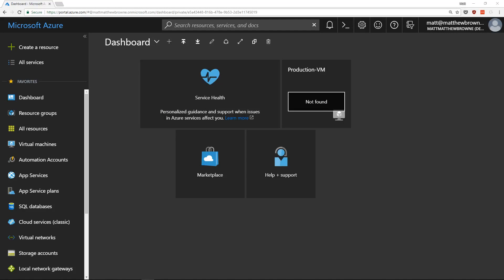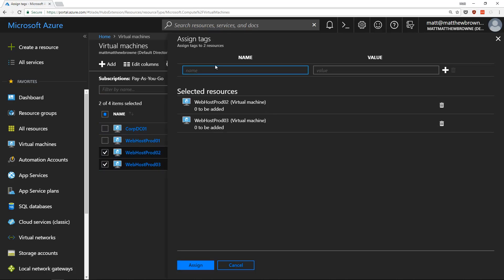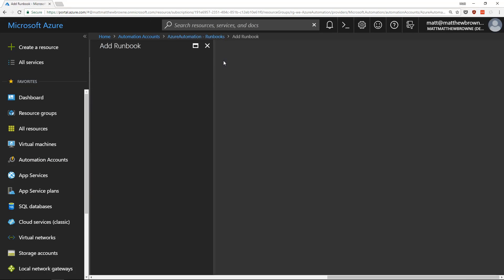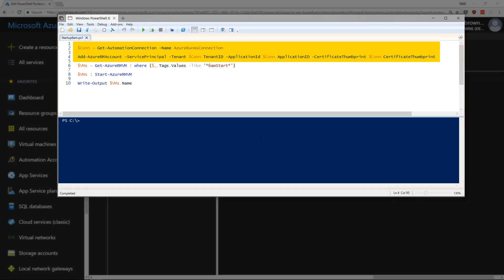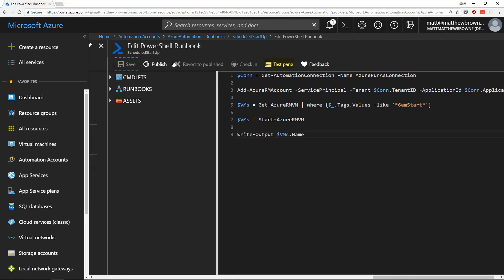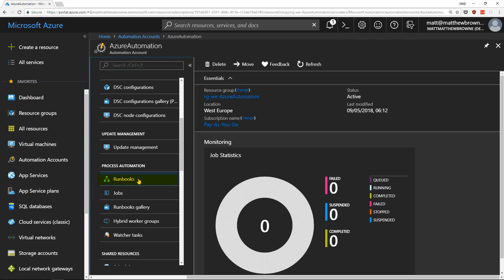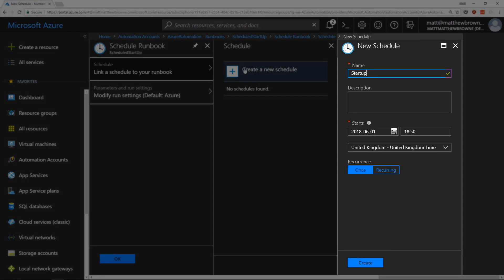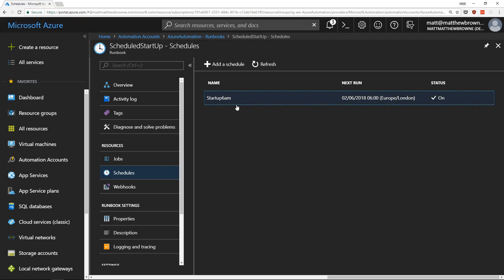Scheduling Azure Virtual Machine (VM) Startup With Azure Automation And Tags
I personally don't trust automation and prefer doing everything manually but for some reason, Matt does not. He'd rather schedule things ahead of time like starting up Azure virtual machines. Lazy. And he's also assigning tags so he doesn't have to manually choose them too! This guy's laziness just takes the cake.